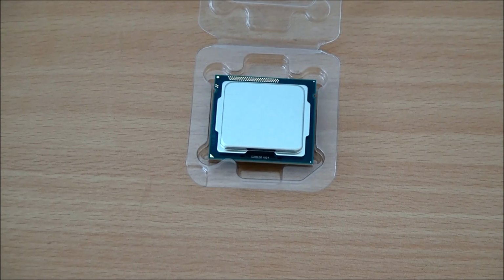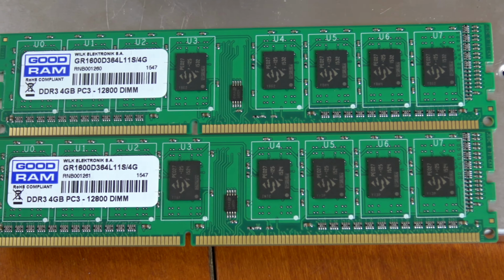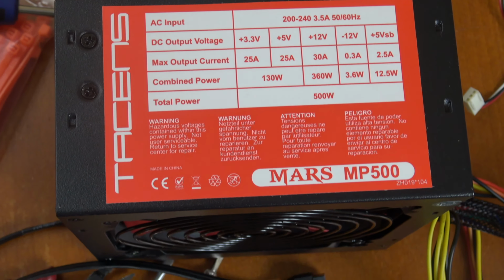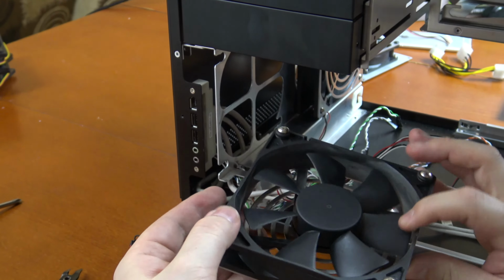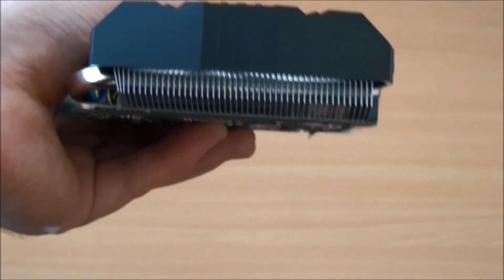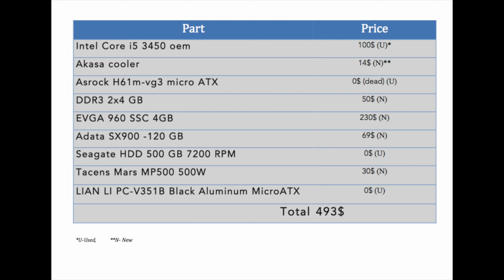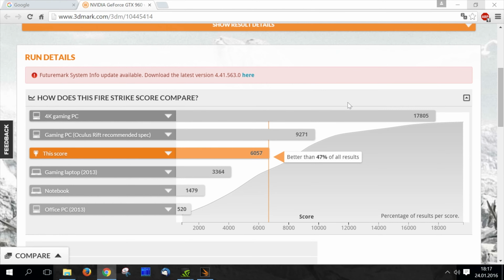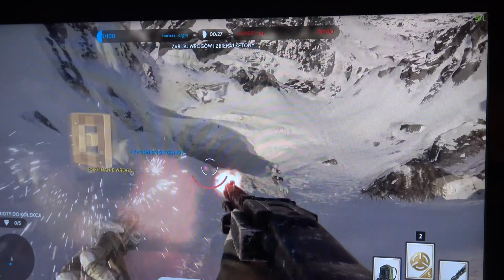Gaming PC under 500$- GTX960 i5!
My attempt to build cheap, yet powerful 1080 gaming PC with core i5 and GTX 960 under 500$!